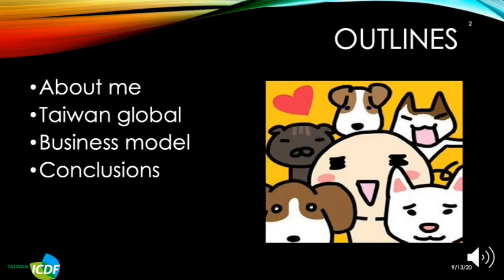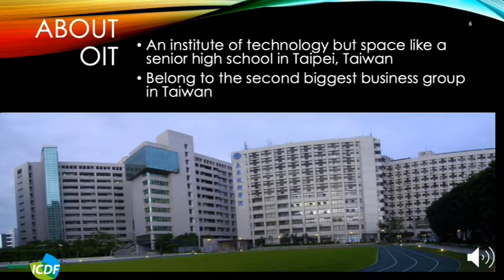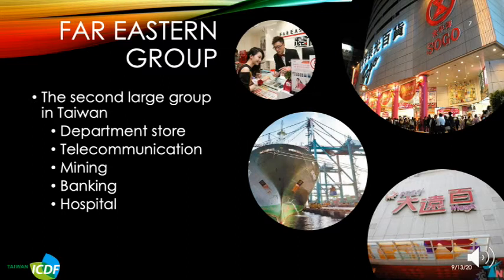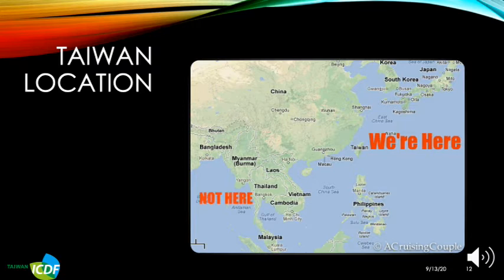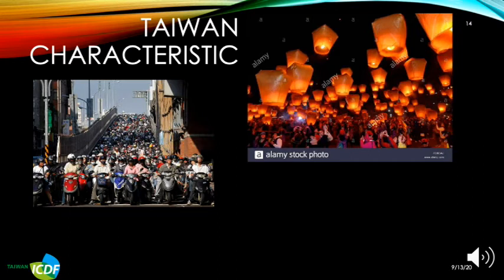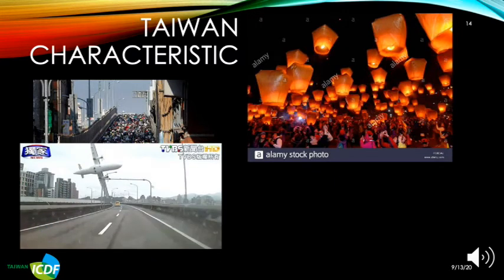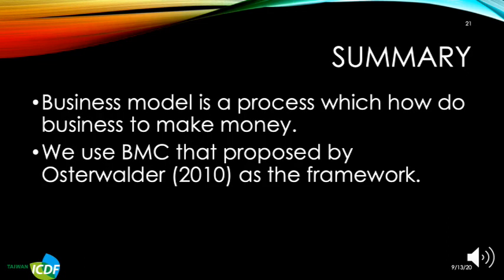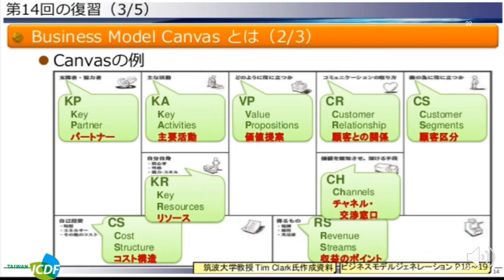LAC e-Commerce 6-1 Introduction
The class introduction and Busness Model Canvas (BMC).

Lecturer：Avus Hou